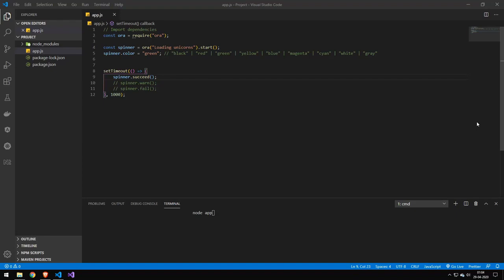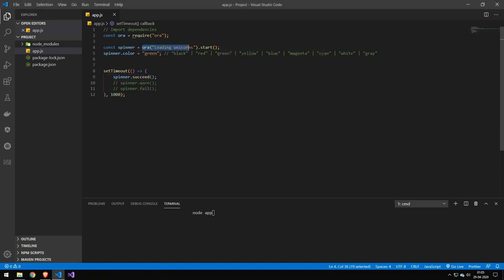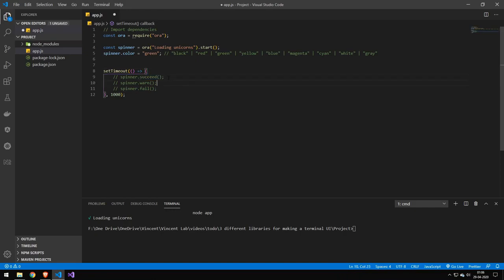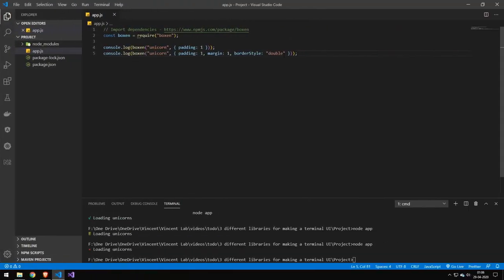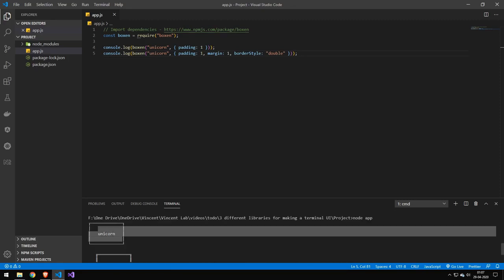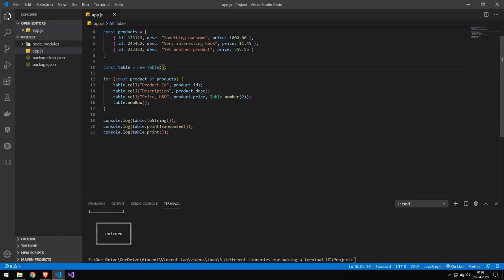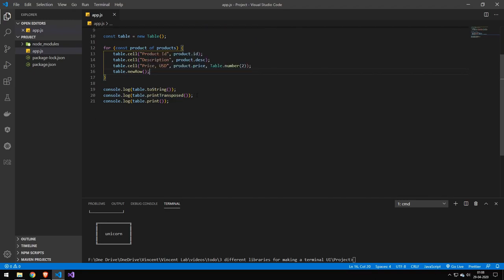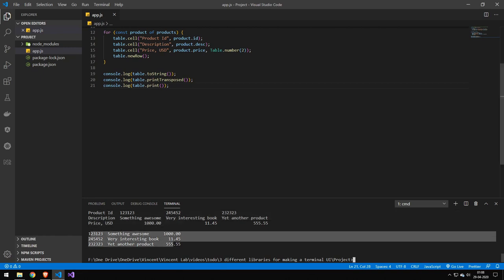3 different libraries for making a terminal UI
in this video how can create multiple ui libraries